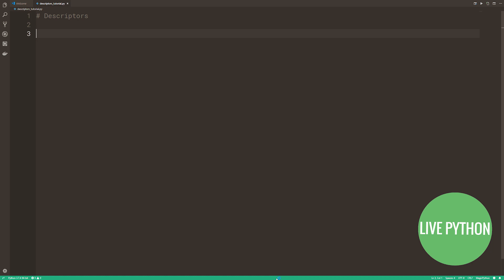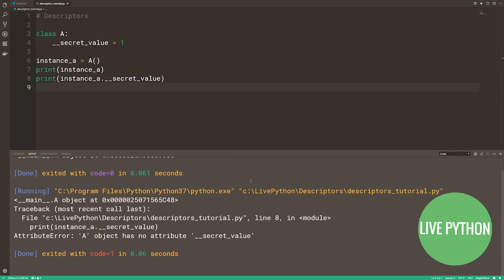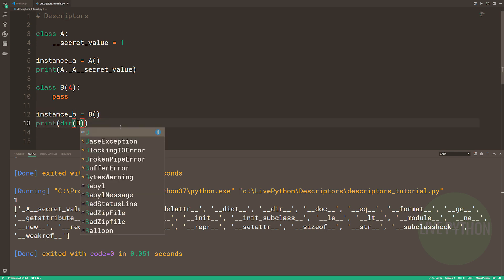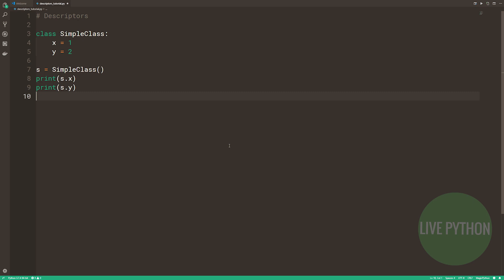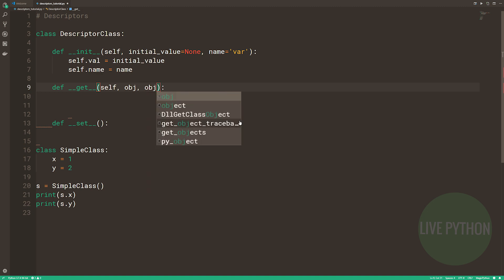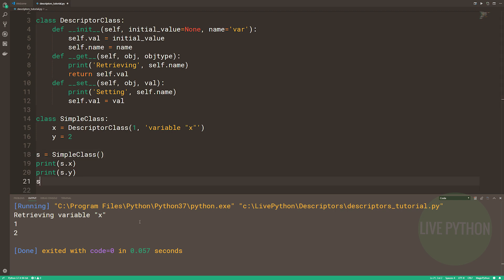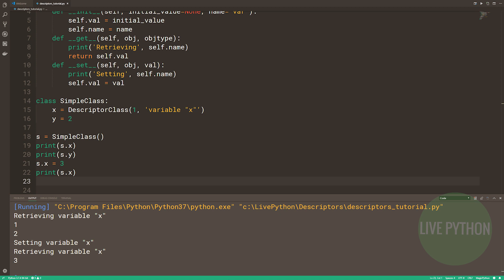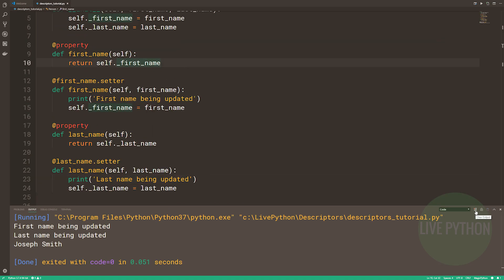The Descriptor Protocol inside-out (Name-Mangling, @staticmethod, @classmethod and instance methods)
Have you heard Descriptors mentioned a lot but no-one seems to add any detail or tell you anything else other than Property in Python is a type of Descriptor?

In this two-part mini-series, we're going to cover descriptors inside out and give you the knowledge and expertise to go out in the wild and start using them of your own accord.

Part 2 will be out tomorrow and you'll use all the information you have learnt in this tutorial to do some pretty neat things like:

- Creating managed attributes
- Understanding Django source code
- Extending a Property through a subclass
- Creating Lazily Computed Attributes
- Write our own Python implementation of classmethod and
  staticmethod
- Write our own Python implementation of dict.fromkeys()
  classmethod